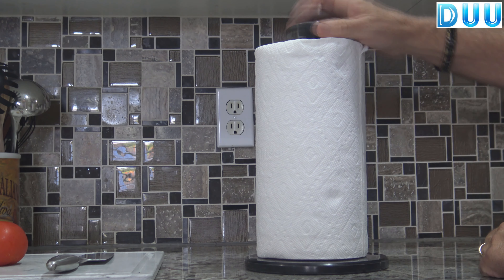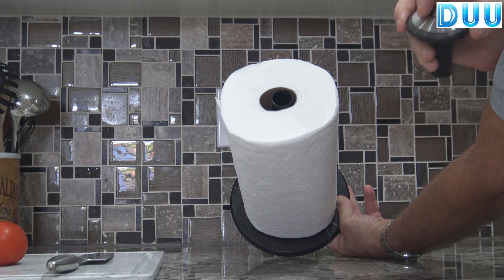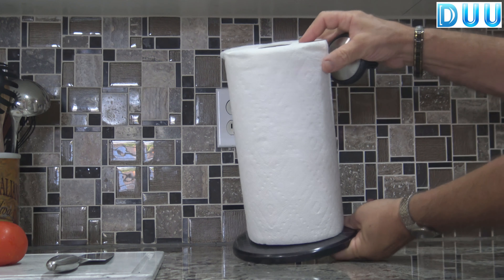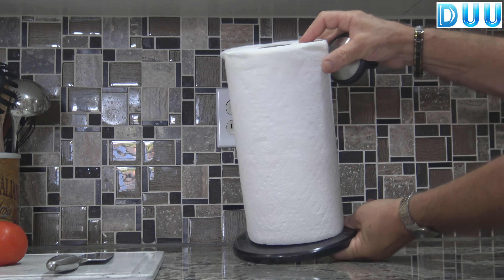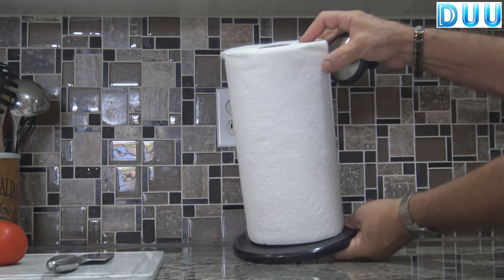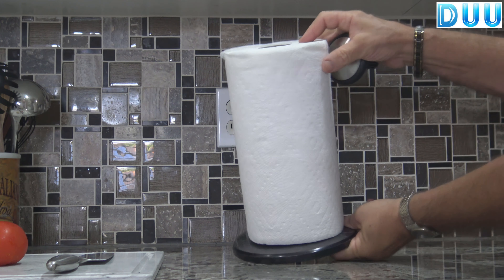DUU PAPER TOWEL ROLL HOLDER